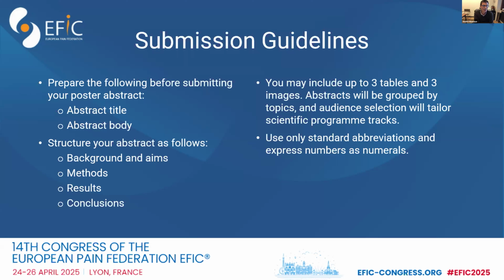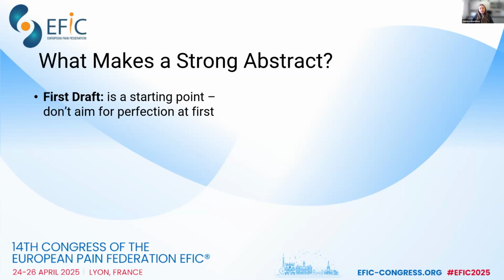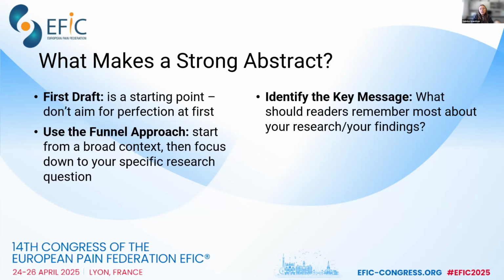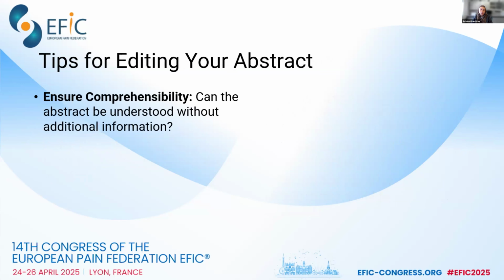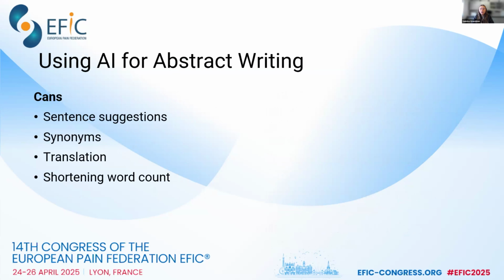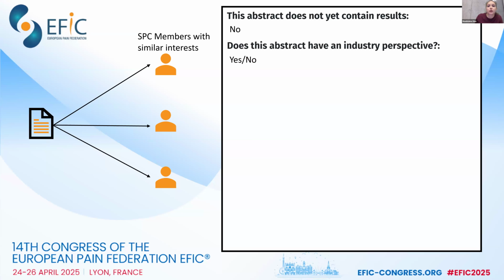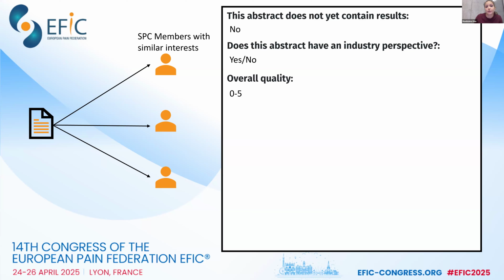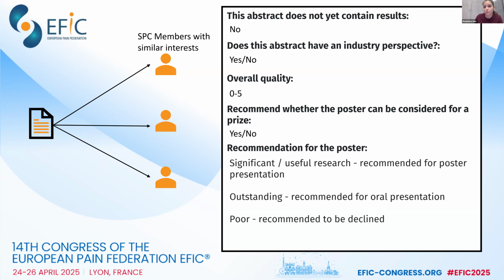How to submit a great abstract to EFIC2025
Are you planning to submit an abstract to the largest international scientific congress on pain in 2025? Whether you are a first-time abstract submitter or have previous experience, watch this webinar to find out more about the abstract submission process for EFIC2025. Submit your abstract now